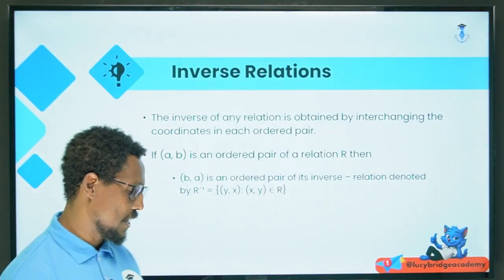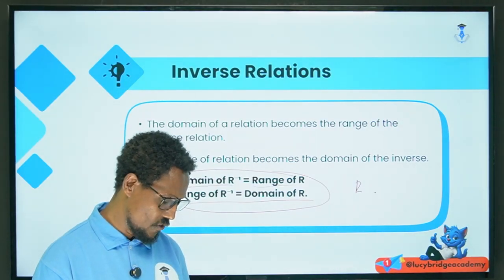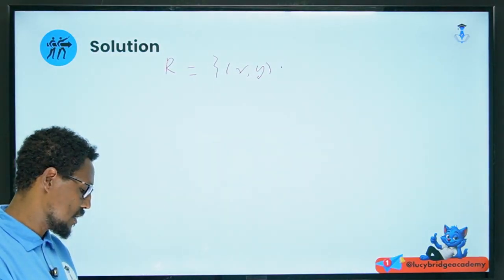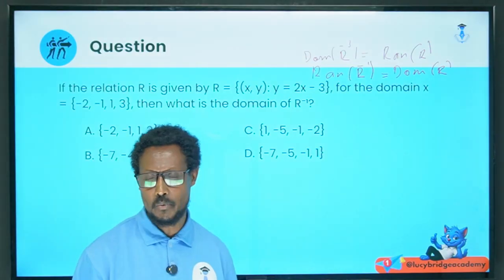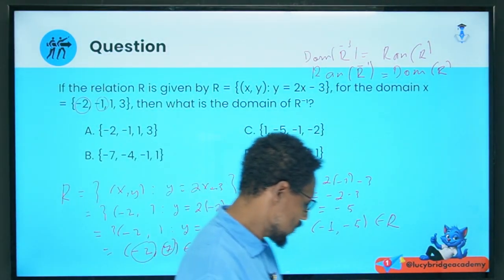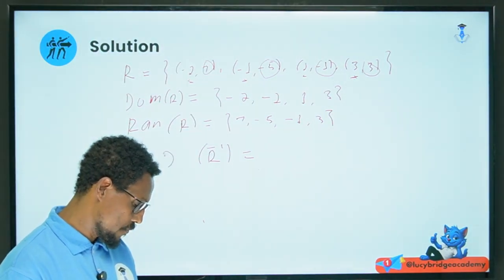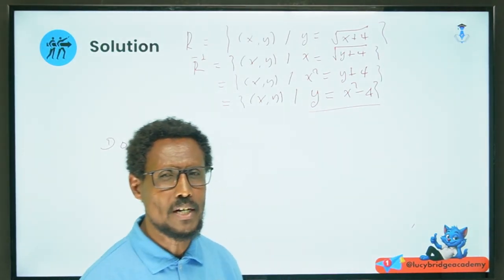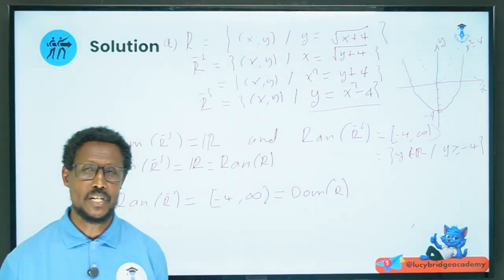Grade 11 Mathematics Unit 1: Part 2 1.1 What is a relation